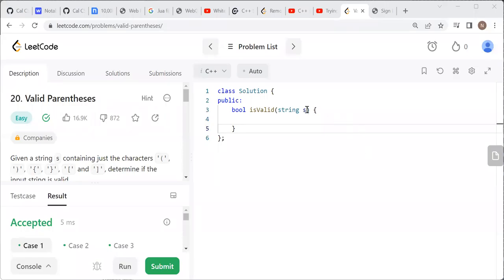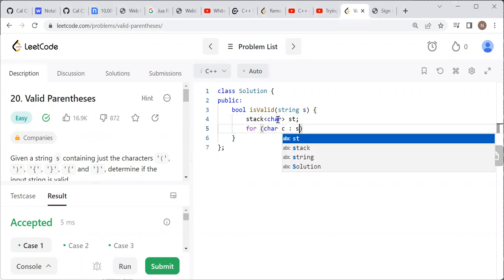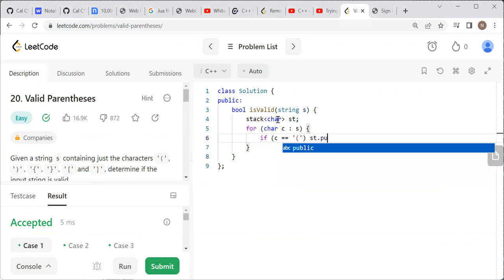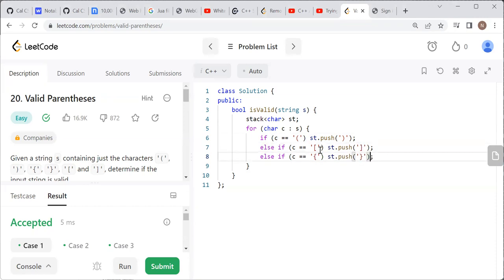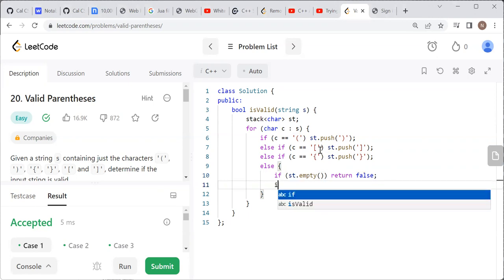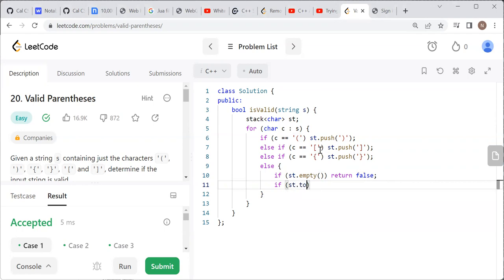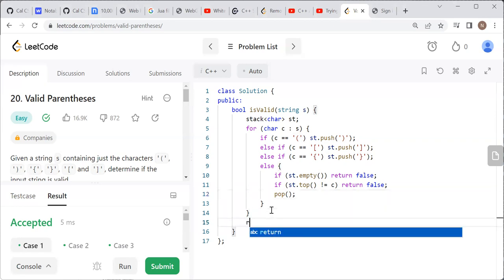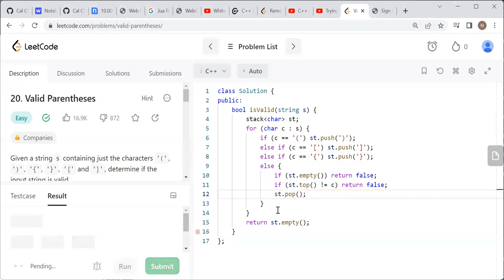C++ Valid Parentheses Explanation - LeetCode